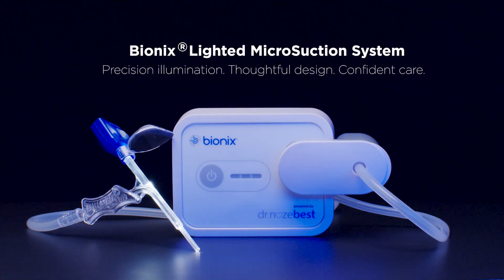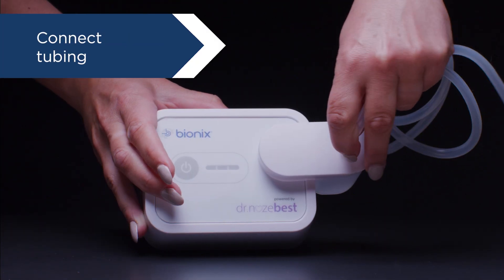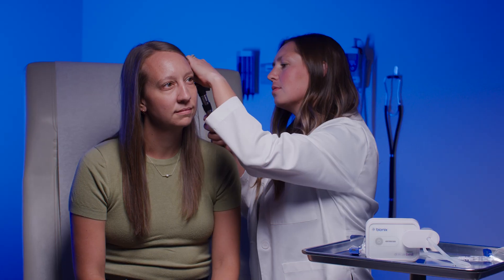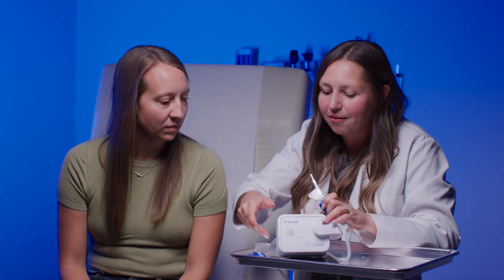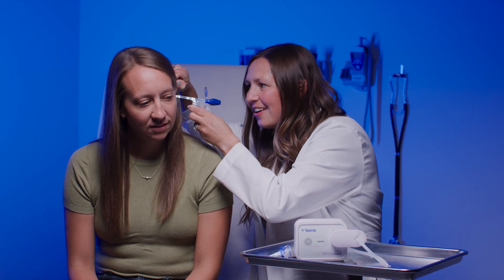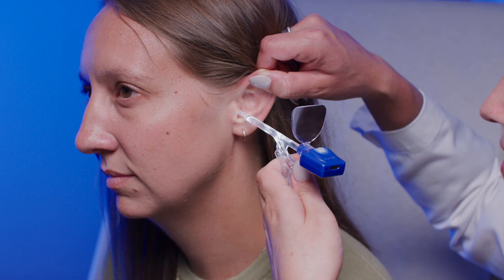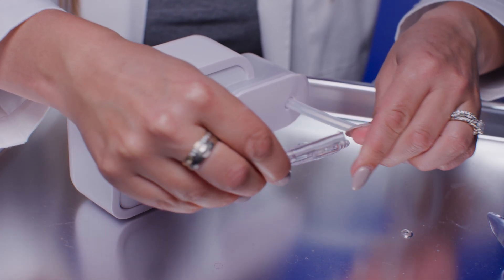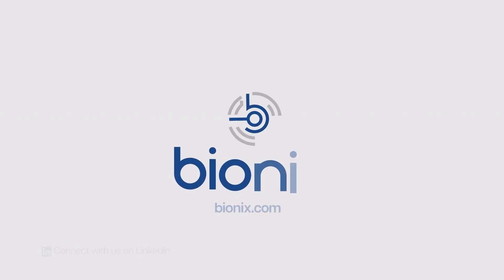How To: Bionix® Lighted MicroSuction System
The Bionix Lighted Microsuction System combines illumination, magnification and hospital-grade suction in one cordless solution. With three adjustable suction levels and quiet operation at just 54 dB – softer than a standard ENT pump – it supports safe cerumen removal and foreign body extraction while improving patient comfort.